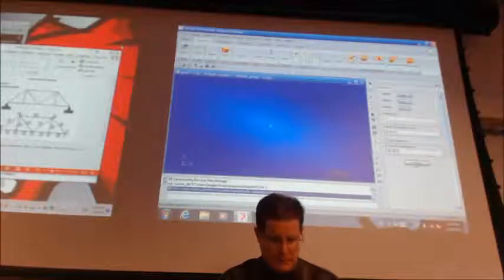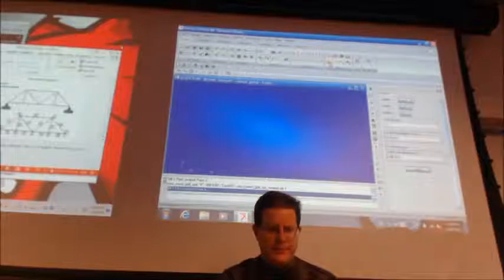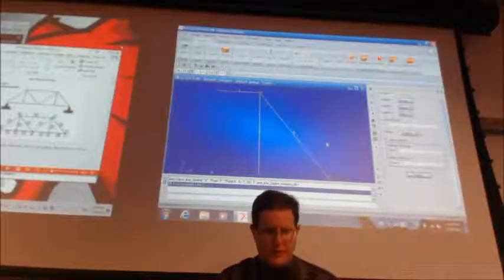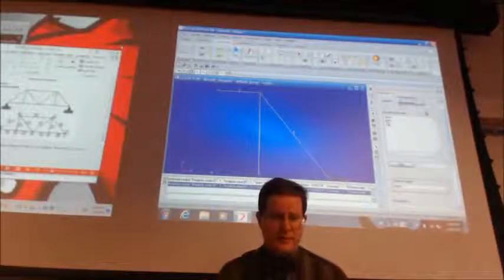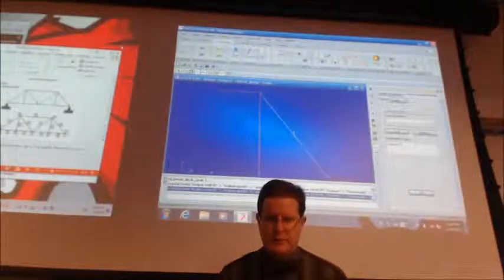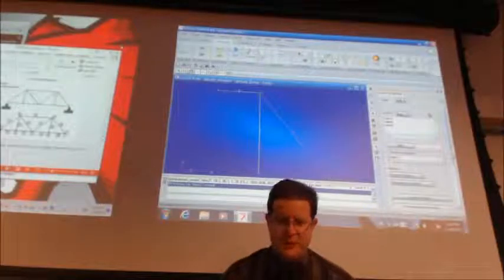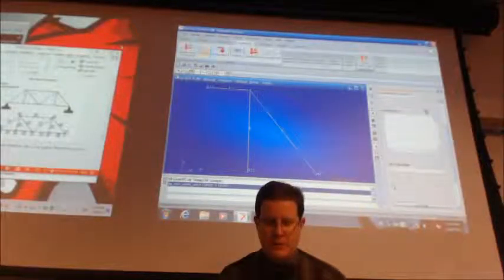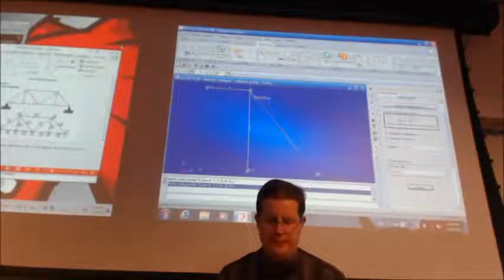MET420 1151 L03 Part E